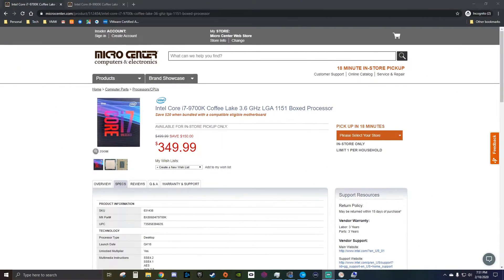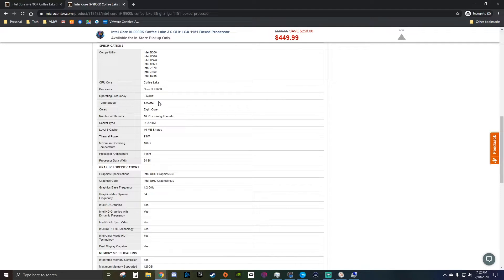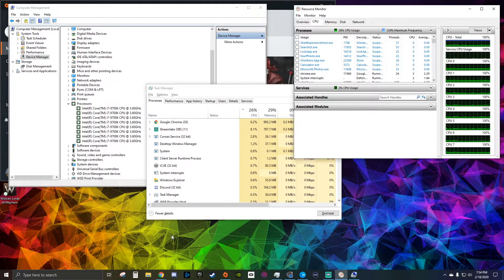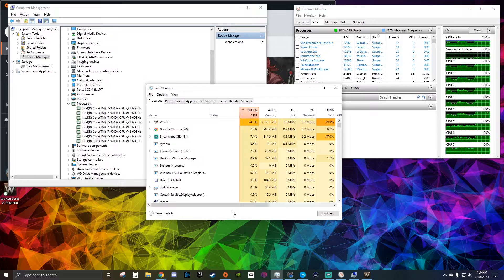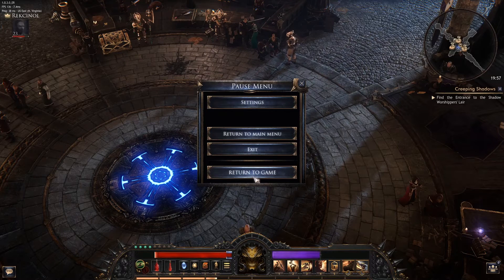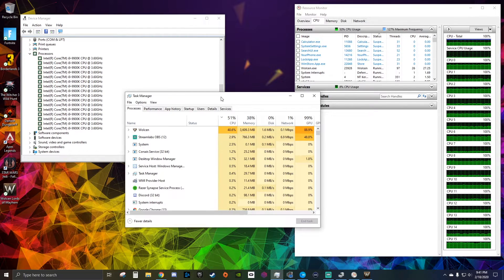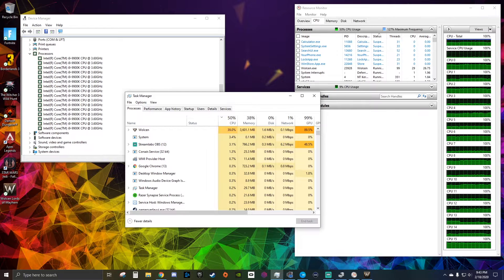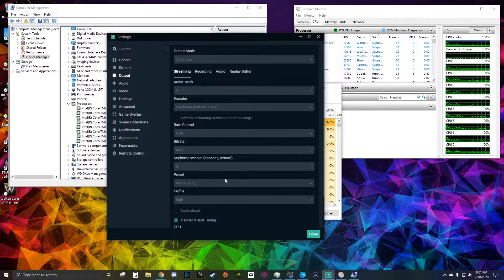Streaming and Gaming on the same PC? Core i9 9900K versus Core i7 9700K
If you want to stream and game on the same PC, is there an advantage to using a Core i9 9900K over a Core i7 9700K? Does the additional Hyper-Threading really matter?